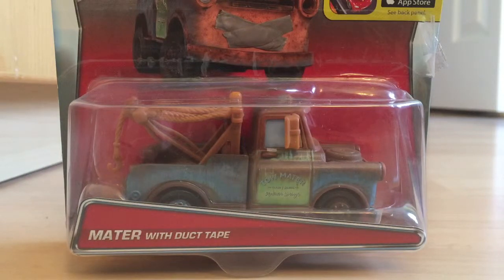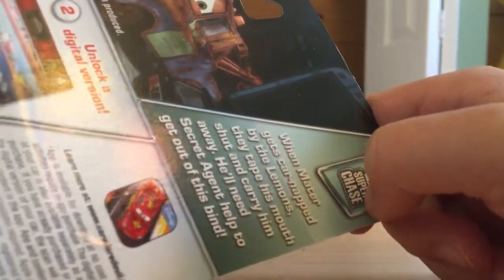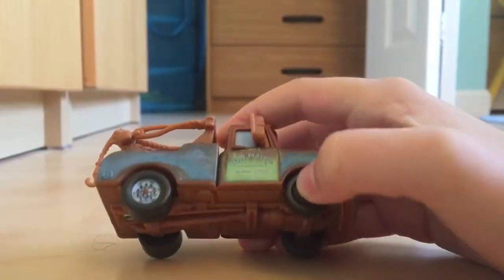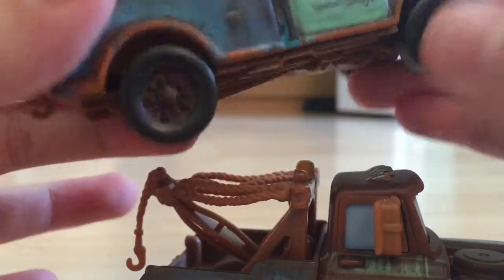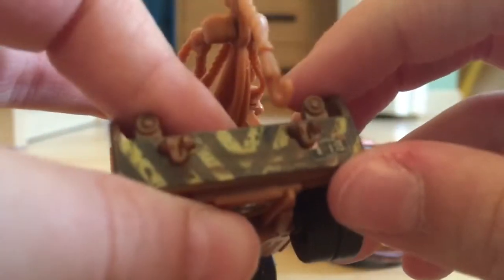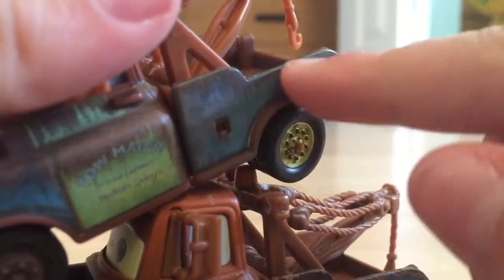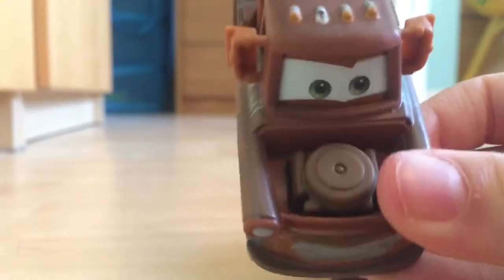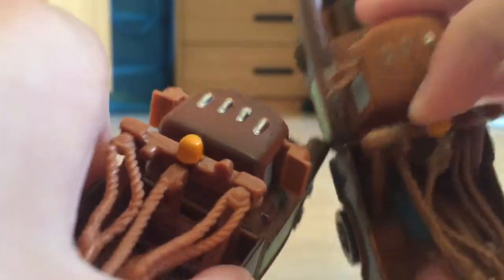Disney Pixar Cars Super Chase Mater with Duct Tape